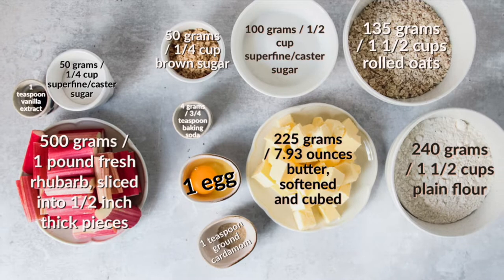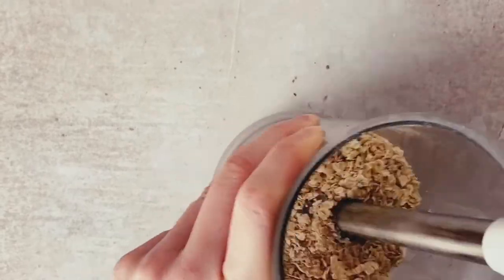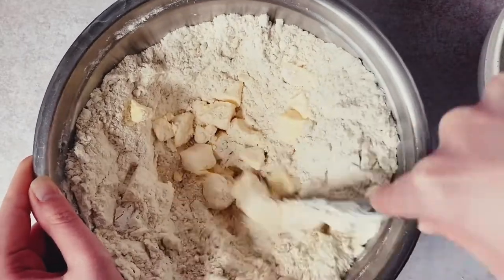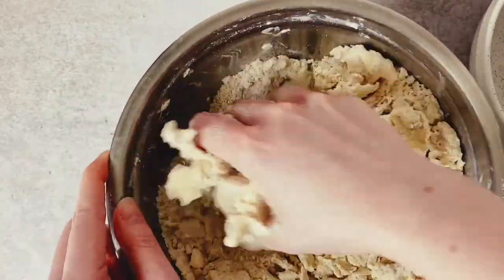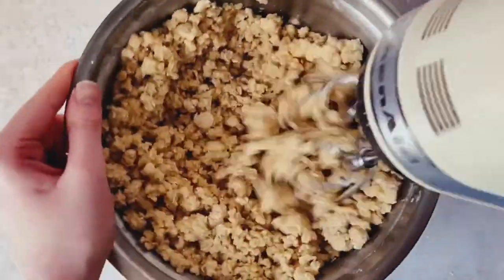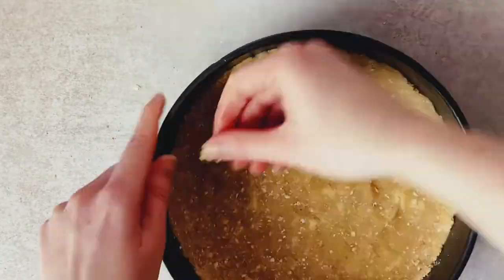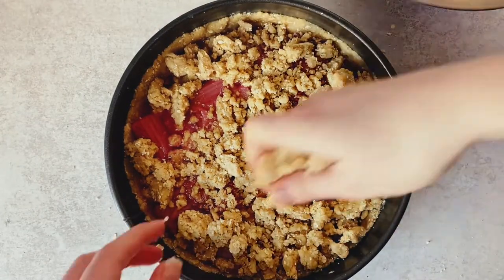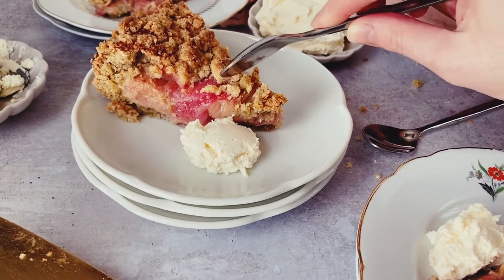Icelandic Happy Marriage Cake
A crumble crust cake dough that you press into a tin with a rhubarb compote center that bakes up golden and has hints of cardamom throughout.

Serves 10